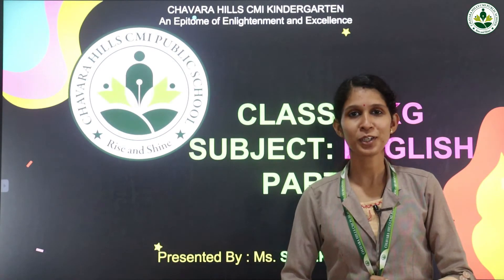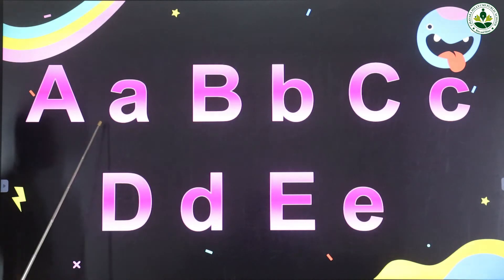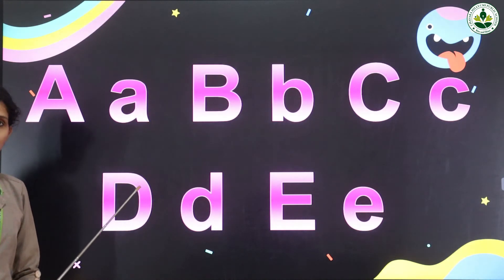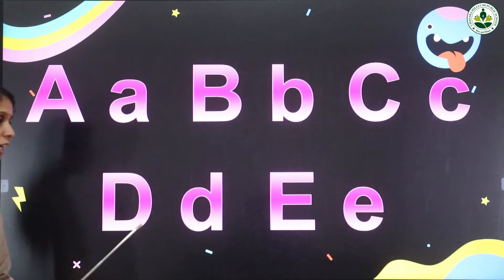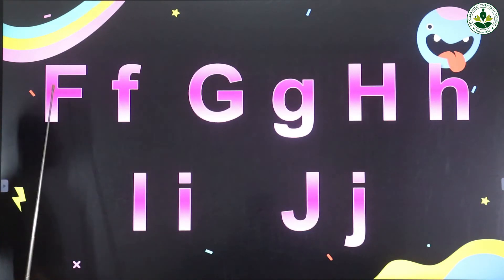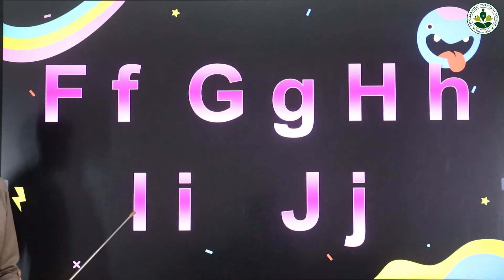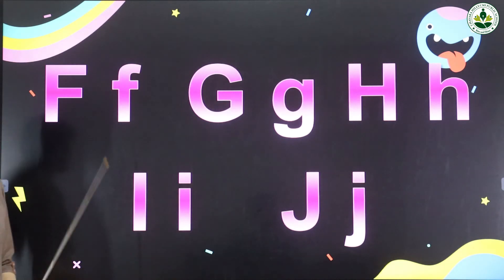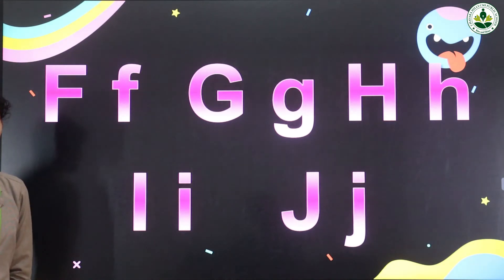LKG English 59